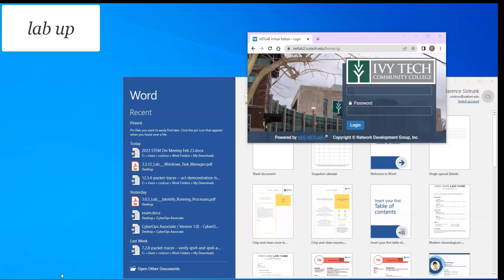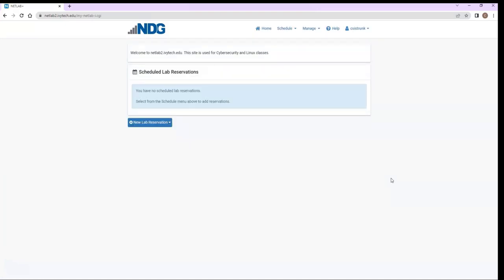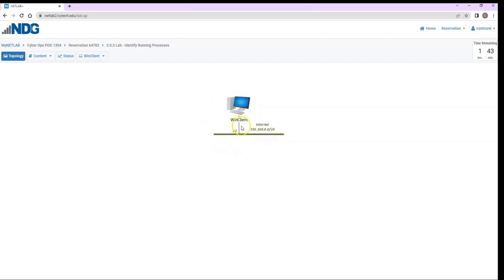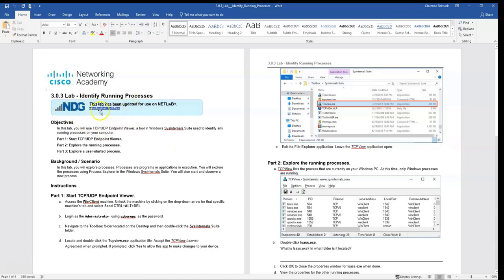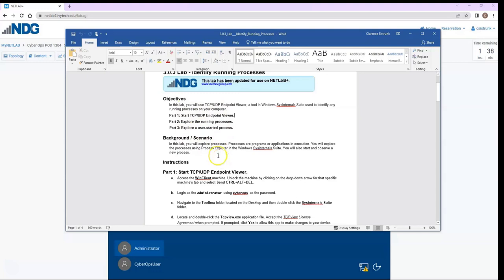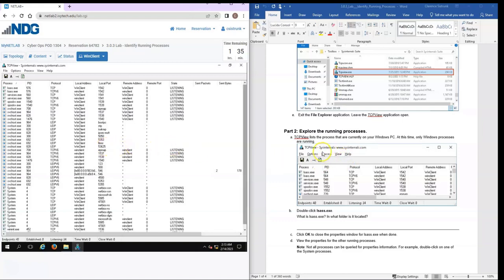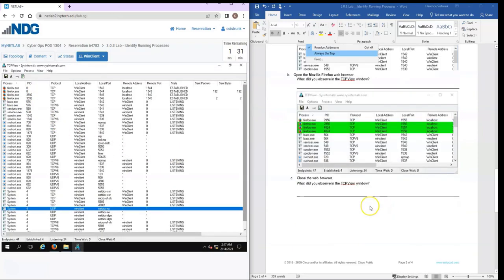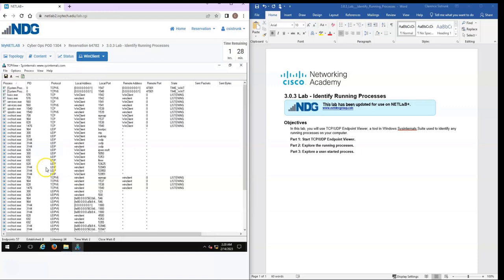3.0.3 Lab - Identify Running Processes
Objectives
In this lab, you will use TCP/UDP Endpoint Viewer, a tool in Windows Sysinternals Suite used to identify any running processes on your computer.

Part 1: Start TCP/UDP Endpoint Viewer.
Part 2: Explore the running processes.
Part 3: Explore a user-started process.

Background / Scenario
In this lab, you will explore processes. Processes are programs or applications in execution. You will explore the processes using Process Explorer in the Windows Sysinternals Suite. You will also start and observe a new process.

Research different job titles and responsibilities: Look at job listings for different cyber-security positions and take note of the different skills, qualifications, and responsibilities required. This will give you an idea of the different areas of expertise that are in demand in the field.

Study the current cyber-security landscape: Keep yourself updated with the latest cyber-security threats and trends. This will help you understand the types of attacks and vulnerabilities that organizations are facing, and what kind of skills and knowledge are needed to defend against them.

Learn about the technologies used in the field: Familiarize yourself with the technologies and tools used in cyber-security, such as firewalls, intrusion detection systems, and security information and event management (SIEM) systems.

Develop your skills: Depending on the career path you choose, you may need to learn programming languages, network security, forensic analysis, cryptography, incident management, threat intelligence, compliance, and more.

Network with professionals in the field: Attend cyber-security conferences, join online communities and meet-ups. This will give you the opportunity to connect with professionals who are working in the field and gain insights into their experiences and career paths.

Get certified: Many organizations look for professionals with certifications such as Certified Information Systems Security Professional (CISSP), Certified Information Systems Auditor (CISA), Certified Information Security Manager (CISM), and more.

Get hands-on experience: Participate in online cyber-security challenges, Capture the flag events, or look for internships or part-time positions in the field to gain hands-on experience.

By following these steps, you can gain a better understanding of the field and develop the skills and knowledge needed to pursue a career in cyber-security.

-Prof. Sistrunk